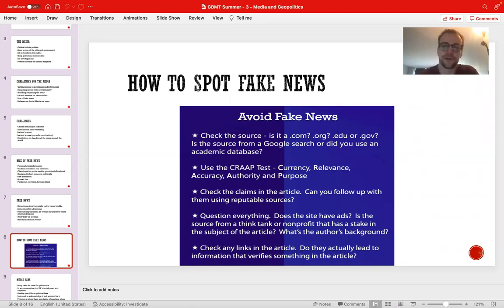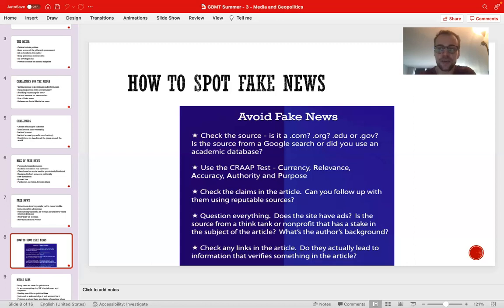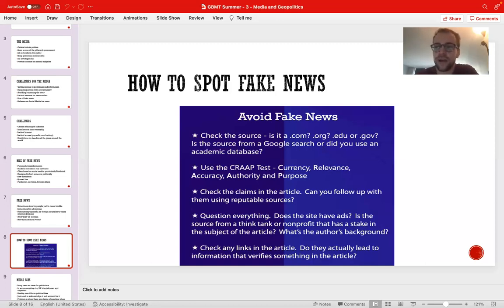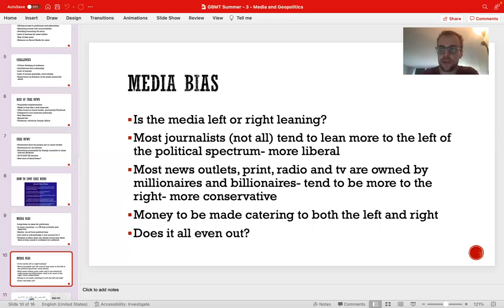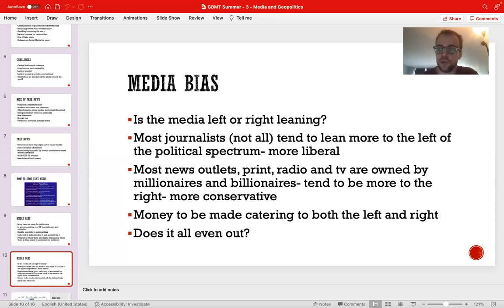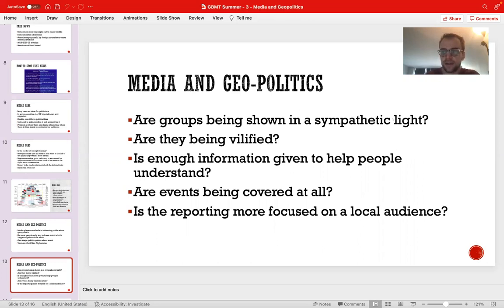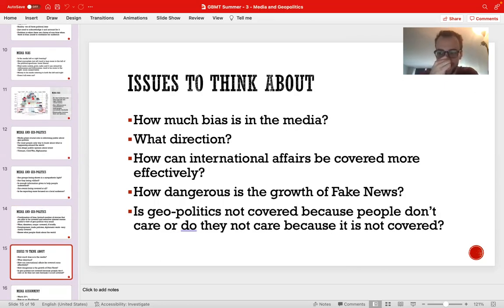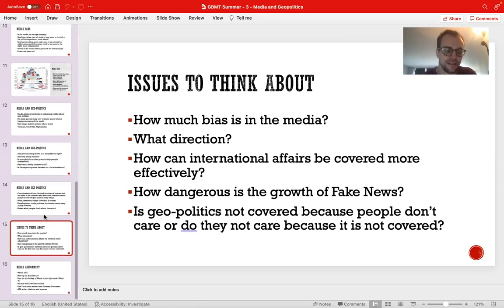GBMT 1009 - Lecture 3 Part 2